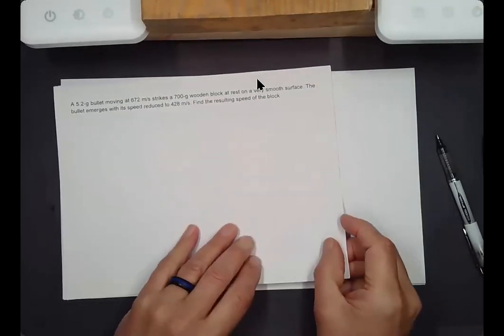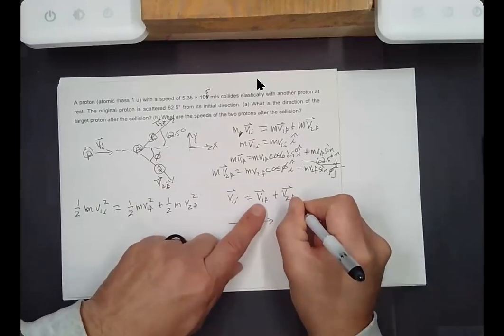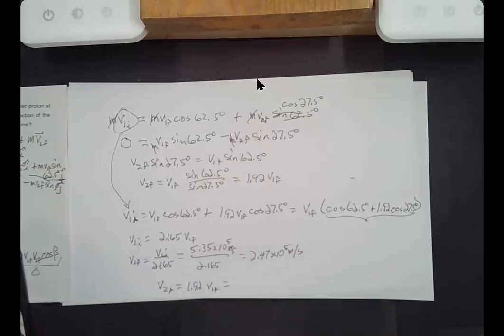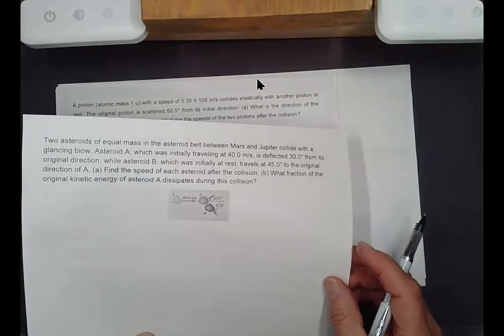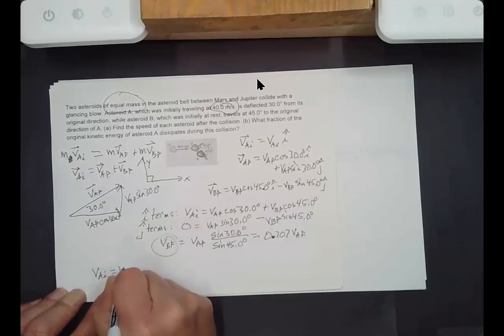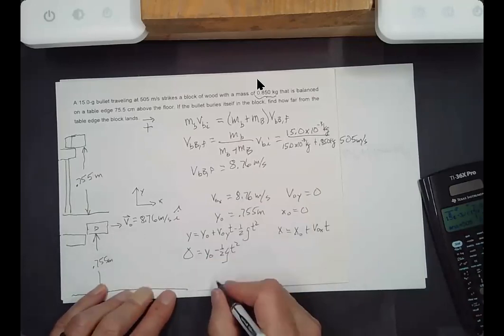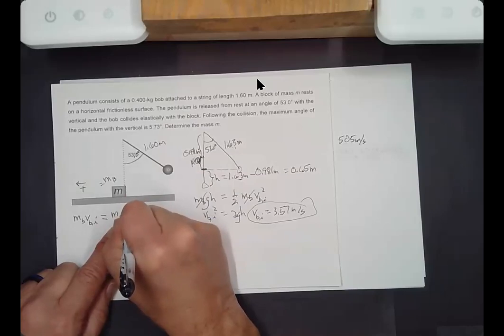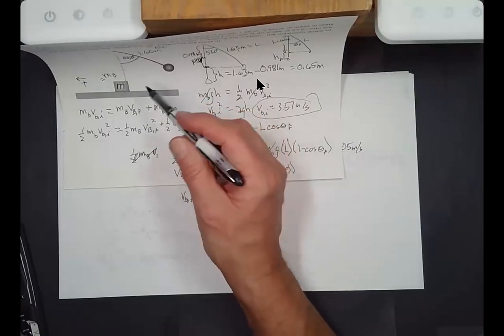Last Day Problems on Momentum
A few more momentum conservation problems, some mixing in conservation of energy and other topics from earlier in the course.